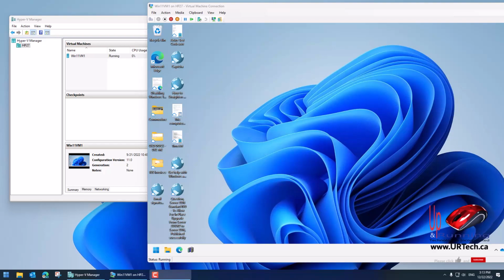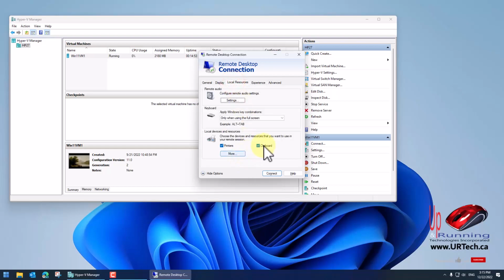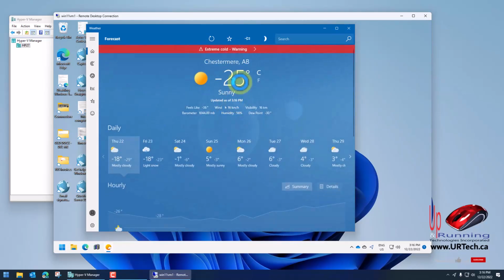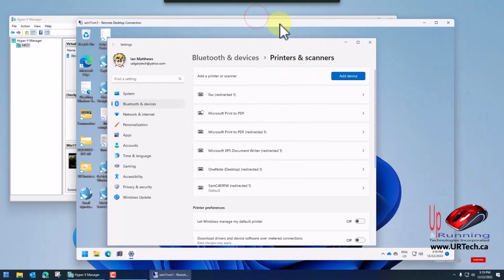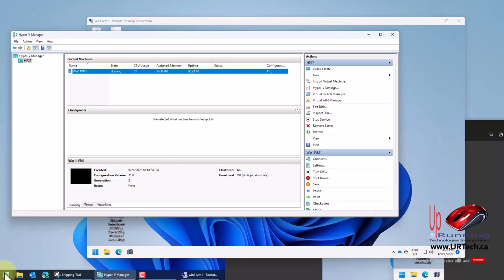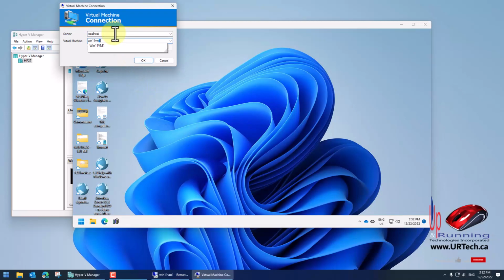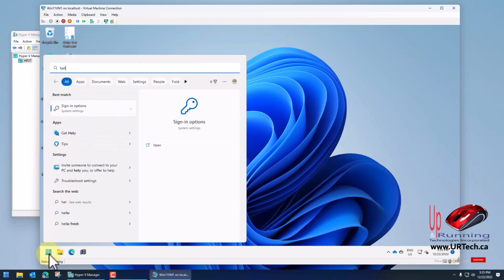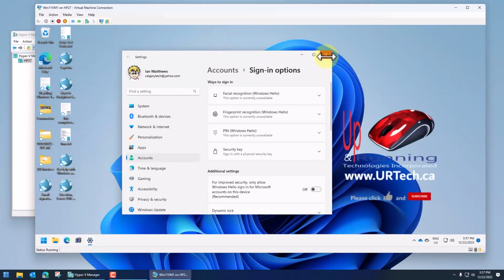RDP Enhanced Session Mode - What is it and why should you use it?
Do you want to understand enhanced mode in Windows Remote Desktop or VMConnect?  If so, this is the video for you.

We demonstrate how to use Windows RDP in enhanced mode, what features Windows RDP Enhanced Mode gives you and a two problems with enhanced mode RDP.

We explain how to use Hyper-V remote desktop enhanced session mode from Windows 10 and Windows 11, but it also applies to Windows Server 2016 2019 and Server 2022.

RD Enhanced Mode allows you to:
- dynamically resize the remote desktop window
- use your local computer camera
- map and access your local computer drives and USB ports
- copy and paste screen caputures between the desktop and the remote session

In this remote desktop tutorial, which may be more of a hyperv tutorial for some, we explain all of these remote desktop features and more.

Introduction 0:00
What is Remote Desktop Enhanced Mode 0:16
Resize Remote Desktop Window 0:50
Location settings in Remote Desktop Enhanced Session 1:27
Automatic Drive Mapping in Remote Desktop 2:40
Use Camera in Remote Desktop 2:53
Use USB Stick on Remote Desktop 3:05
Redirect to Local Printer on Remote Desktop 3:19
Enhanced Copy Paste In Remote Destkop 3:50
Enable or Disable Remote Desktop Enhanced 4:40
RDP Enhanced Session Mode Problems 5:01
Require Windows Hello and RDP Enhanced Session Mode 6:05
Fix No Credential Fields to Login in Remote Desktop 6:54
Outro 7:34